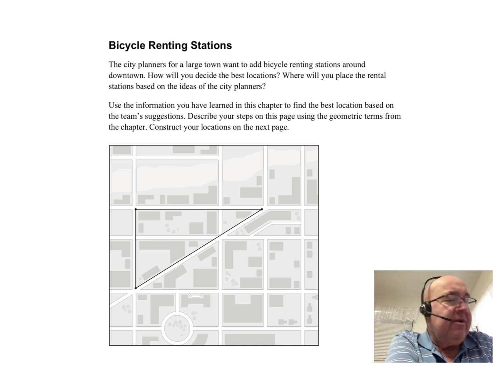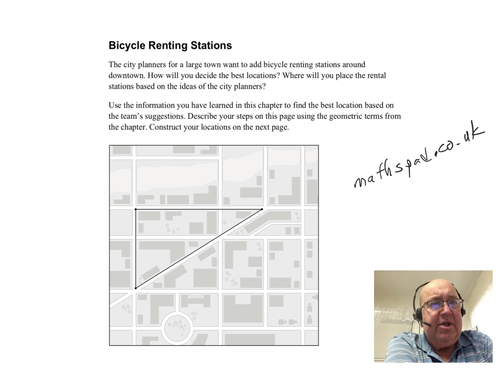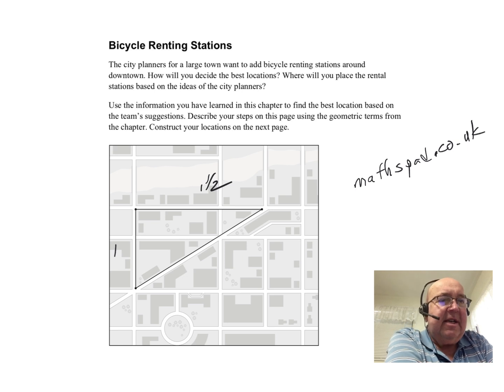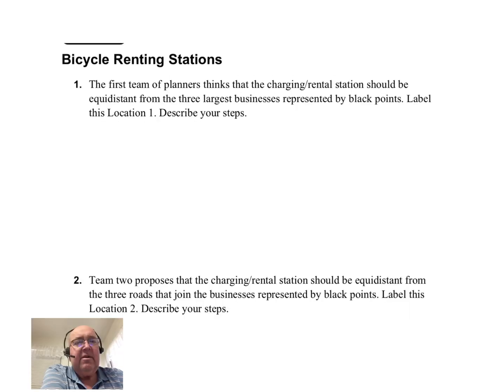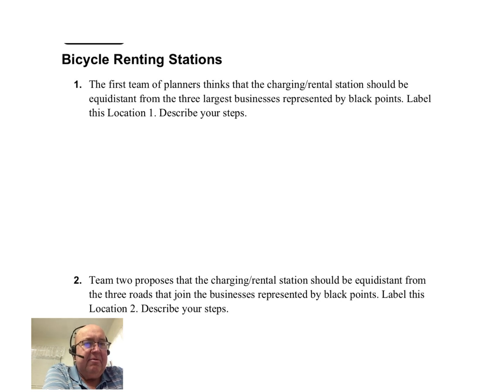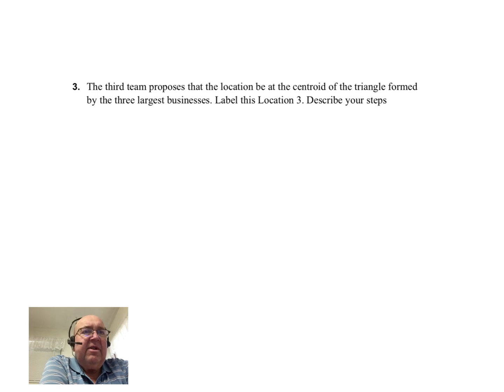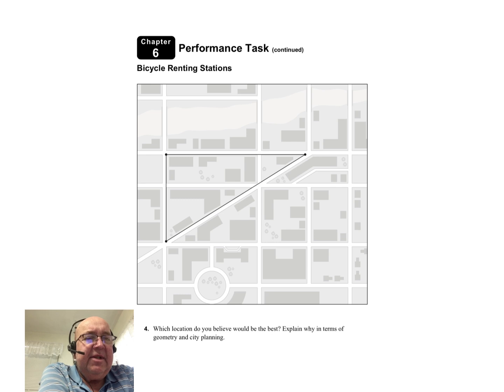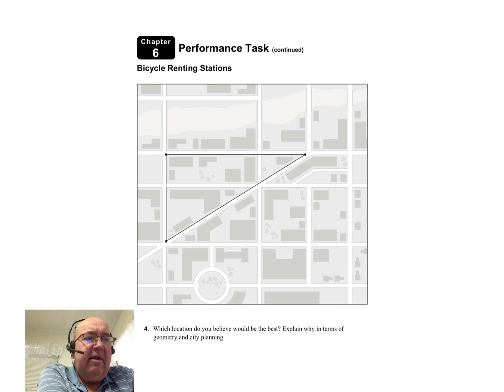GEO Chapter 6 Performance Task